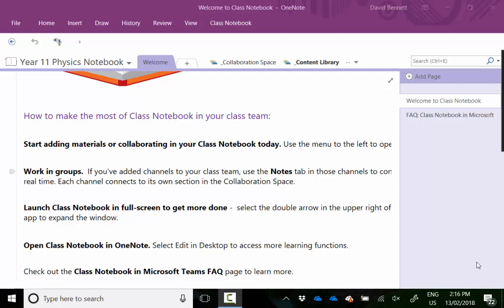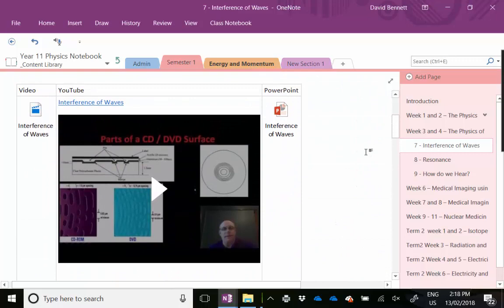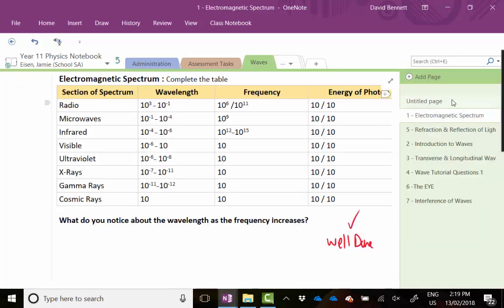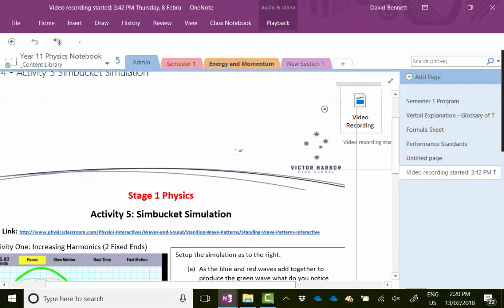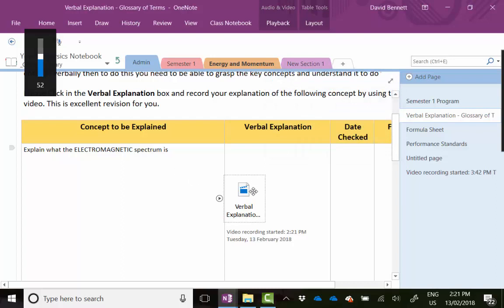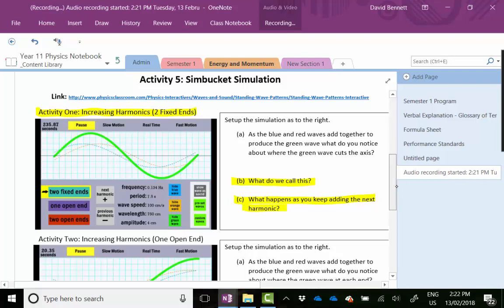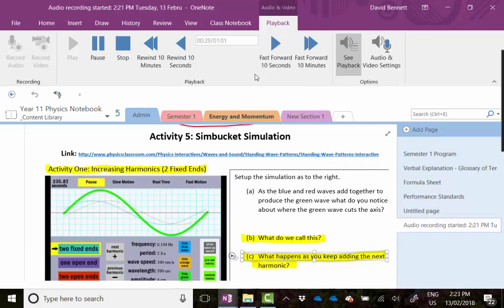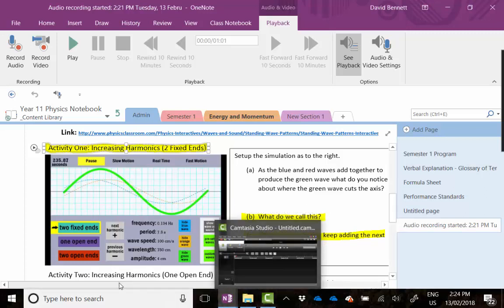OneNote Editing Features and Marking Work